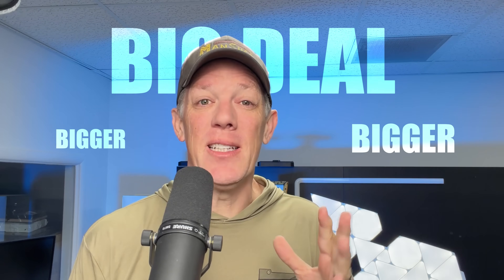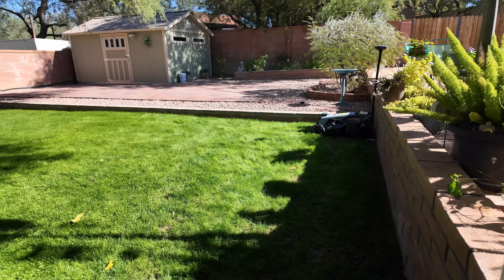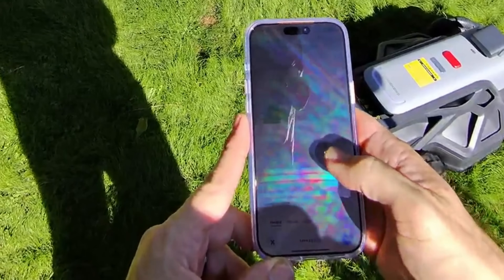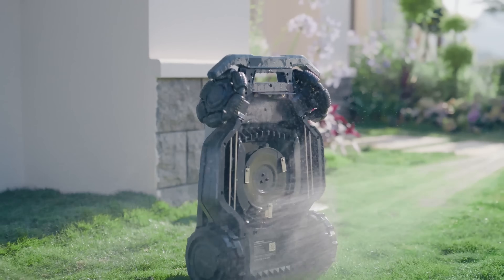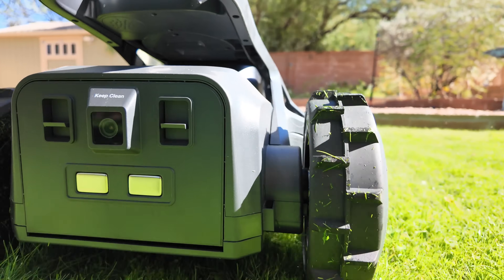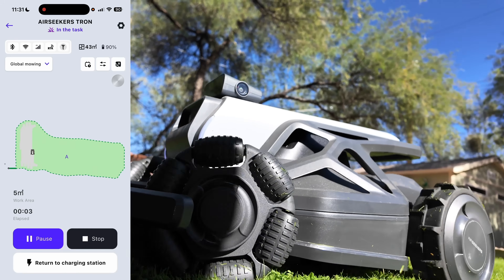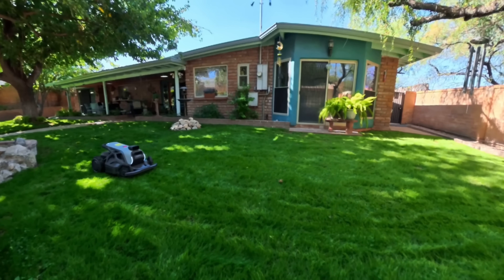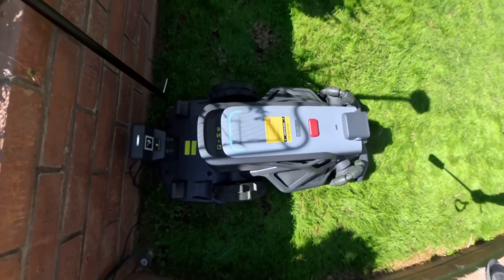Next-Gen Robot Lawn Care: Airseekers Tron Mulching Mower Review (2025)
Today I’m testing the Airseekers Tron — a fully autonomous robotic lawn mower designed to deliver ultra-fine mulching, all-terrain performance, and panoramic 360° obstacle detection.

This mower uses the FlowCut™ mulching chamber to create ultra-fine clippings that naturally fertilize your lawn. It also features the RuggedRide all-terrain chassis, 360° AirVision navigation, RainSense weather detection, and an IPX6 hose-cleanable body.

If you’re looking for hands-free lawn care and a safer, cleaner mowing solution, this is easily one of the most advanced systems I’ve tested.

🔎 Search: “Airseekers Tron” or “Robotic Mulching Mower”

Product Mailing address:
Michael Mansell

ManShed LLC & Michael Mansell are a participant in the Amazon Services LLC Associates Program, an affiliate advertising program designed to provide a means for sites to earn advertising fees by advertising and linking to Amazon.com.